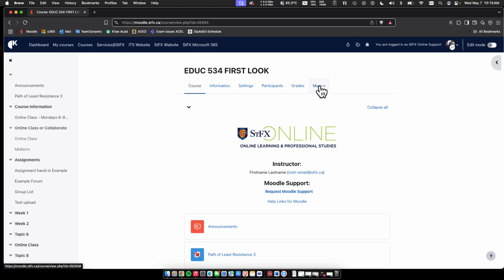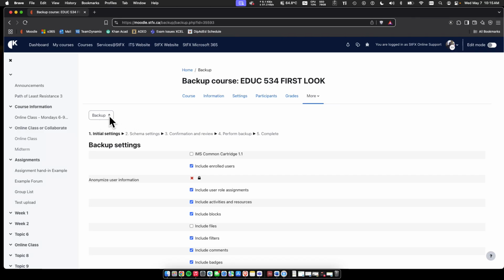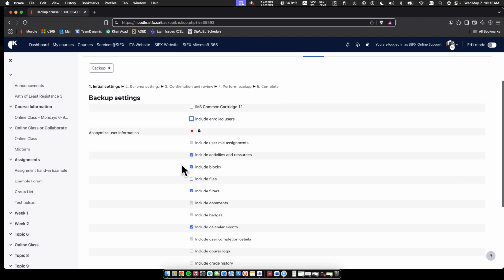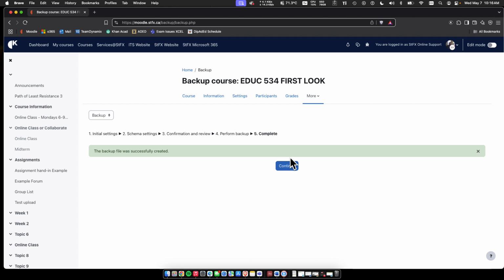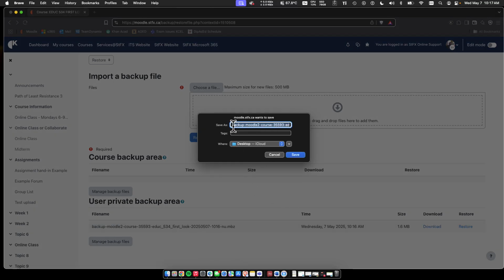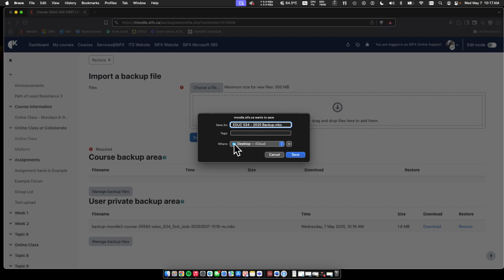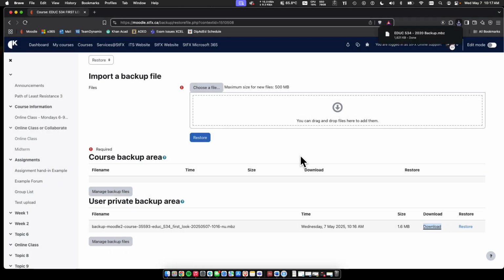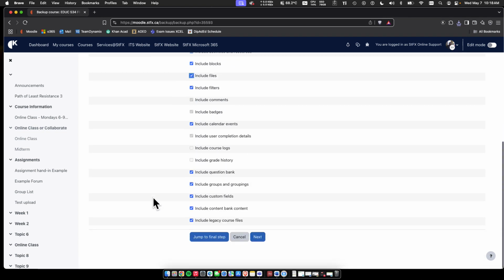STFX ONLINE: Back up a Moodle course and Download.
Backup your Moodle pages. In the long run, Moodle is not designed to be a storage platform and new courses every term cause a lot of duplication, bloating of data, and risks of privacy and security for holding user data for no reason.